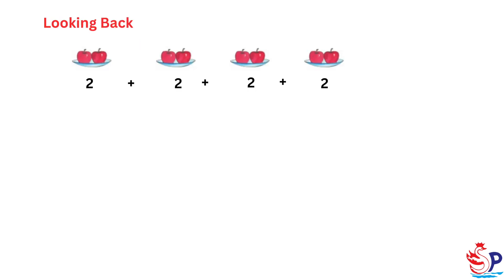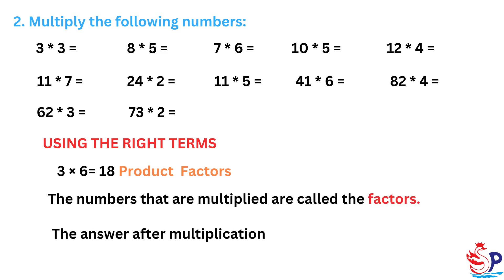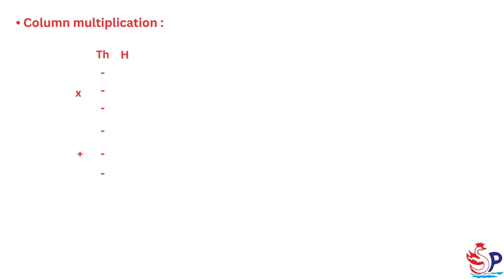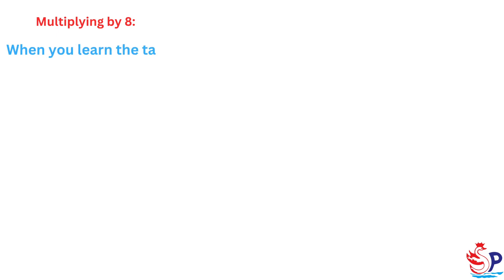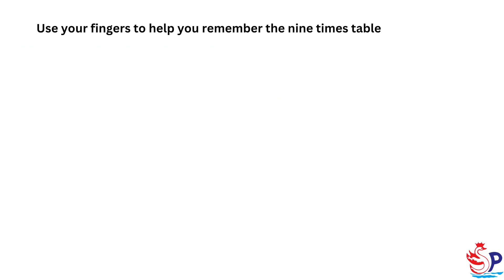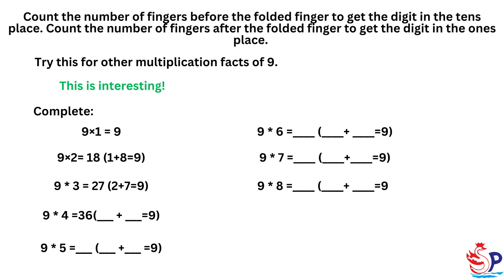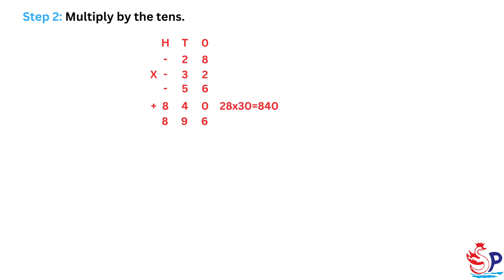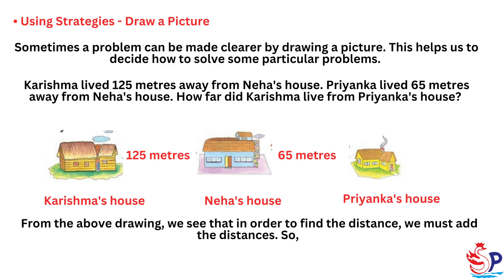Enjoy with mathematics-03